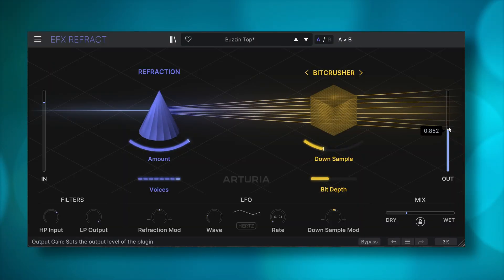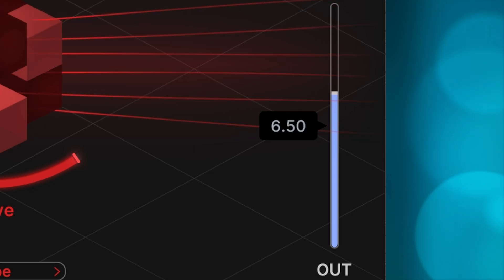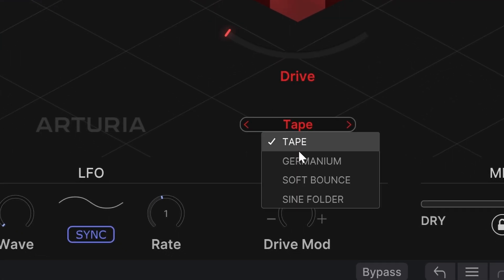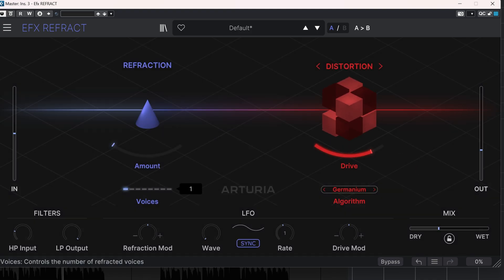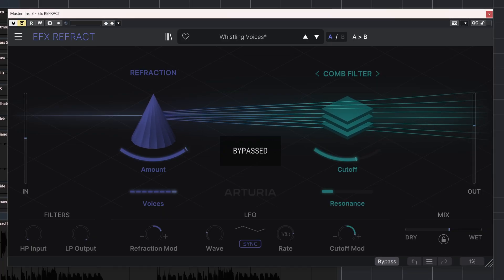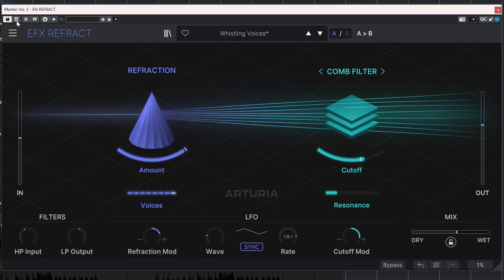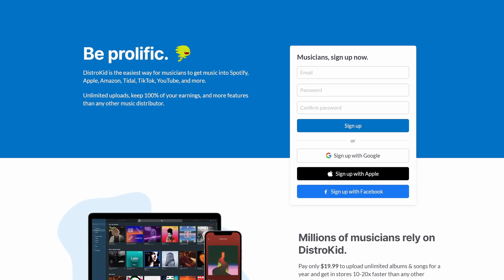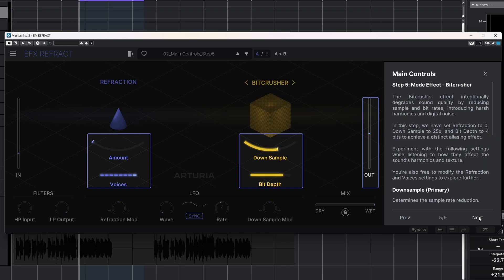Most Exciting FREE efx plugin of 2023?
Arturia's EFX Refract might be the most exiting free plugin of 2023!

Black Friday deals 2025 – updated 15 november 2025

Plugin Boutique Black Friday bundle – Amazing  bundle of plugins from all sorts of brands like Natve Instruments, Brainworx, Audiothing, United Plugins and so much more:

00:00 How Arturia EFX Defract works
00:42 Building a Simple effect
02:17 Modulation and controls
05:05 Female Vocal
07:19 GPU Usage - Tutorial